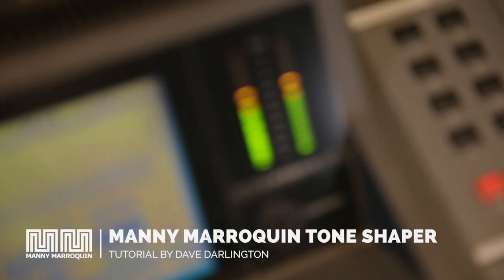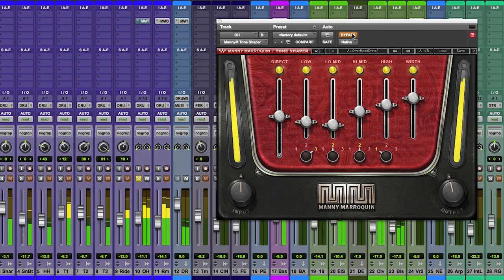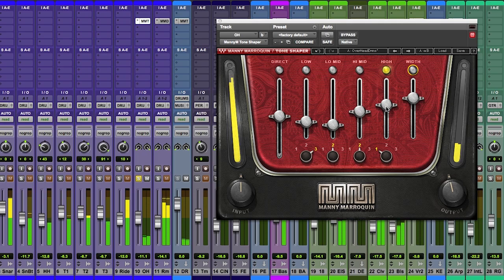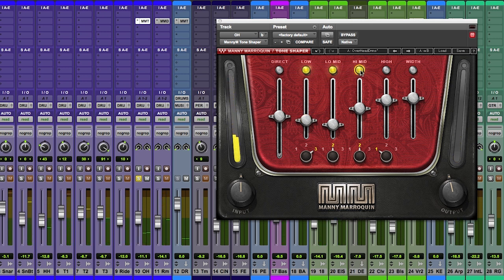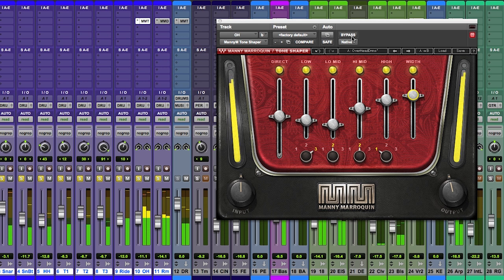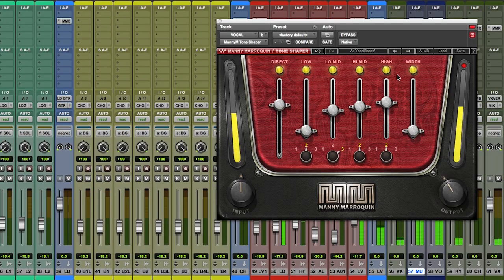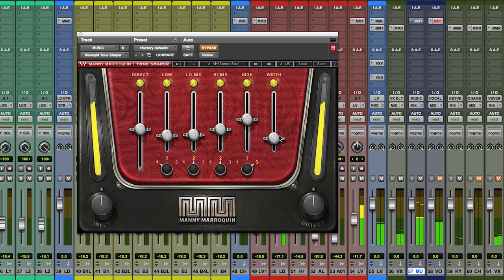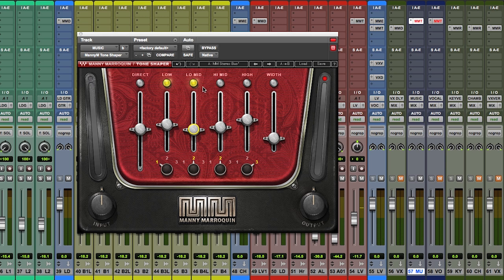Waves Manny Marroquin Plugins: Tutorial 6 of 6 – Tone Shaper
Watch this tutorial on the Waves Manny Marroquin Tone Shaper compression plugin by Grammy®-winning recording, mixing and mastering engineer Dave Darlington (Avicii, Sting, Oz). Sixth of six tutorials on the Manny Marroquin Signature Series plugins.